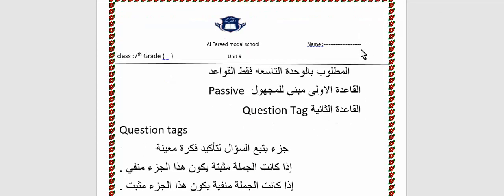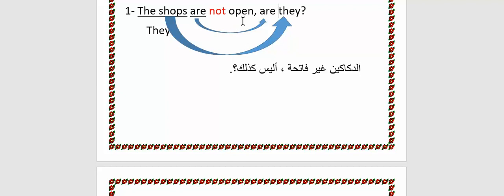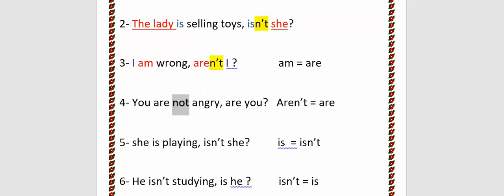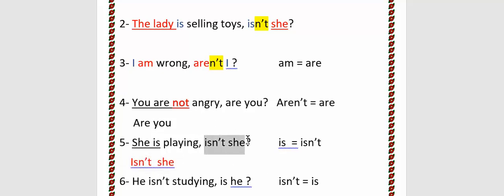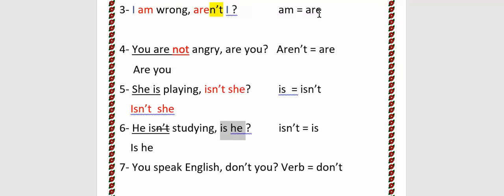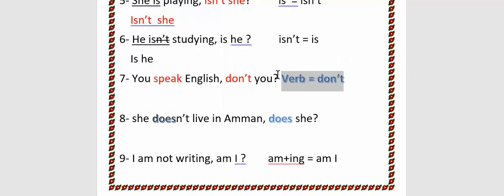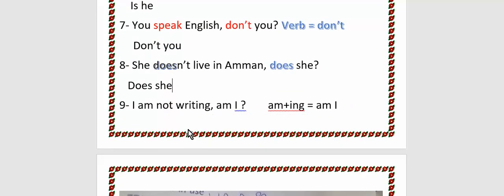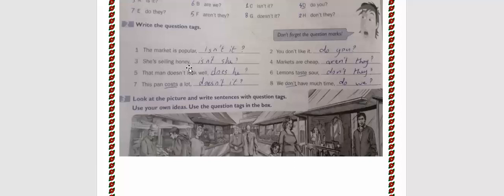7th Grade / Question tag / miss Amany AbuRomi